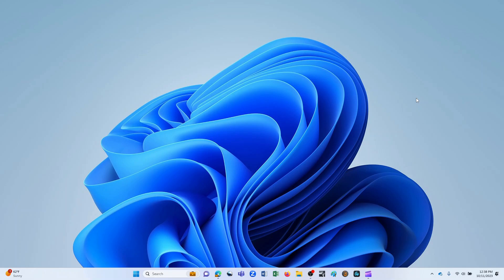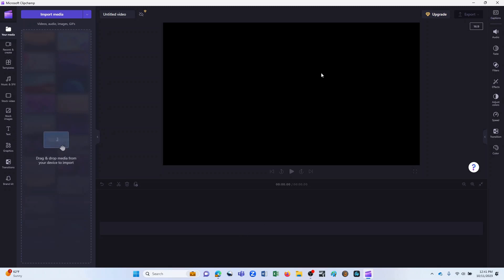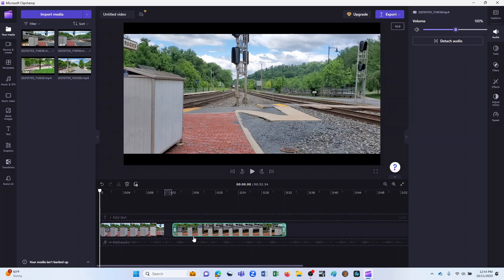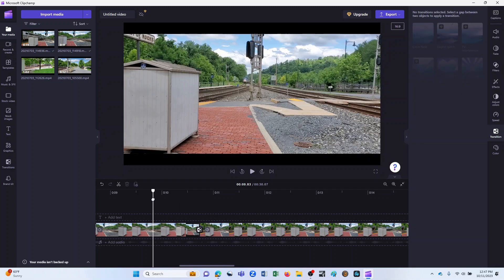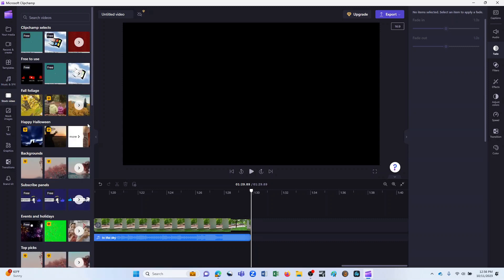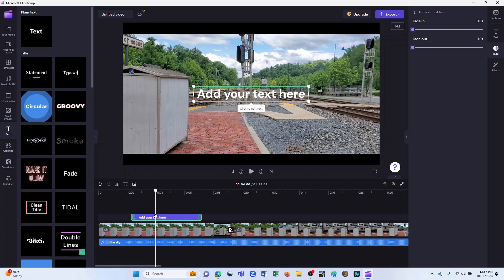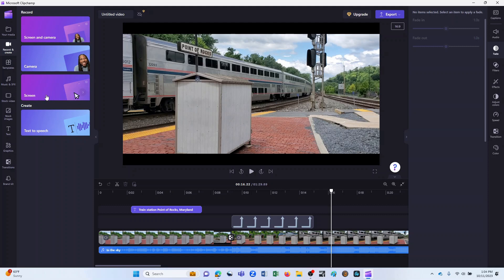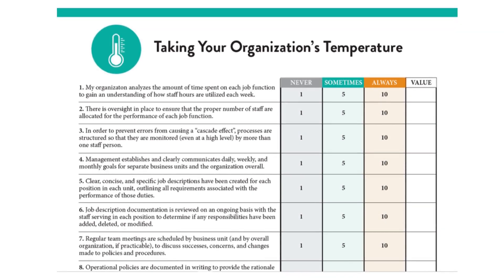An Intro to Microsoft Clipchamp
Microsoft Clipchamp is a powerful, online option for taking your videos to the next level. Even if you’ve never worked with video editing before, this tutorial will show you the basics of importing your media into Clipchamp and combining it with music, text, and graphics to create your own compelling narrative. You’ll learn how to trim and split video, create fades between clips, and make various adjustments to tweak the components of your project to meet your own preferences.

00:00 - 00:49 - Intro & sign-in
00:50 - 01:47 - Homepage
01:48 - 02:52 - Creating a project/controls overview
02:53 - 03:15 - Importing media
03:16 - 06:08 - Adding media to the timeline
06:09 - 06:55 - Fading in and out
06:56 - 08:06 - Adding transitions
08:07 - 09:18 - Trimming clips
09:19 - 12:06 - Music and sound effects
12:07 - 13:59 - Adding text
14:00 - 14:59 - Adding graphics
15:00 - 15:37 - Record & Create
15:38 - 16:20 - Exporting a project
16:21 - 18:13 - Outro

ValorExcel is committed to helping small businesses and nonprofits to launch their endeavors on a firm foundation and to ensure that they're always doing "smart work". Do you have a new or existing business and you're wondering whether or not you've gotten off to a solid start? It'll guide you through a quick analysis of the health of your organization, and it can be real eye-opener as to what you're doing right and what you're doing wrong.

If you're the manager of a nonprofit, you're likely well aware of how difficult it can be to find adequate funding to support the mission and vision of your organization. ValorExcel offers an amazing tool to help you with that challenge, an online instructional course that covers in full detail how to write grants to secure the necessary funding to fuel your nonprofit.

Also available in book form from Amazon.com: